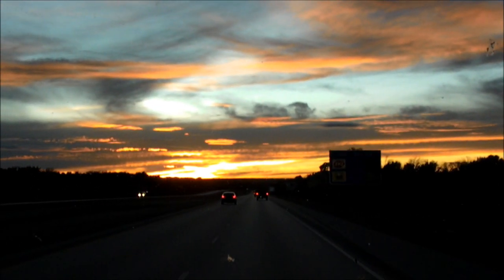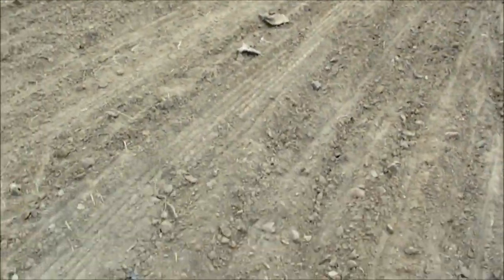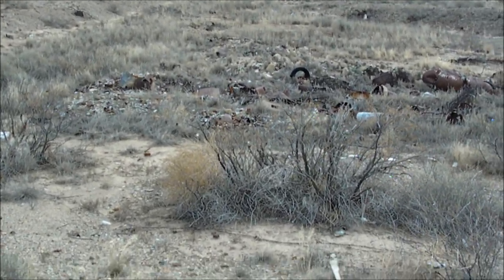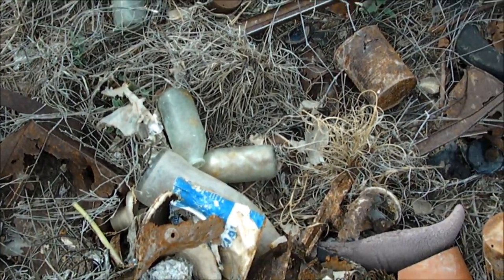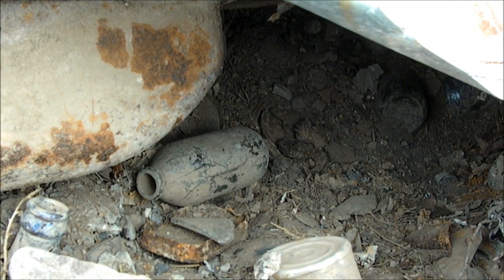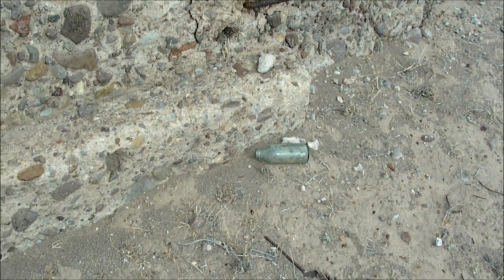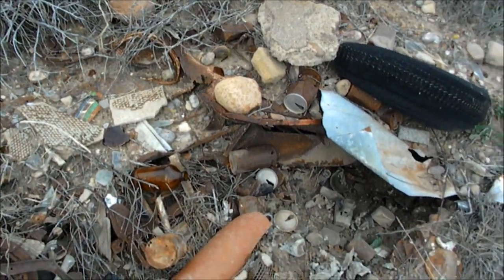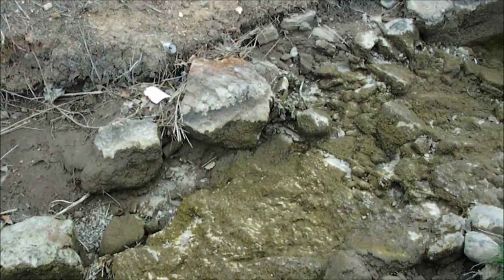Searching for Vintage Soda Bottles in West Texas